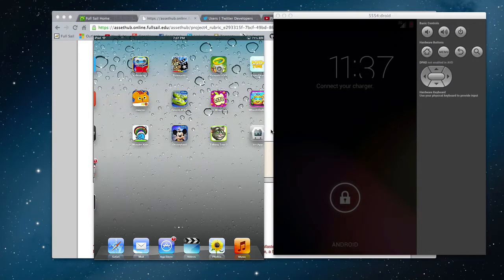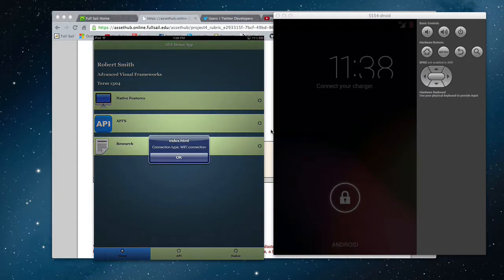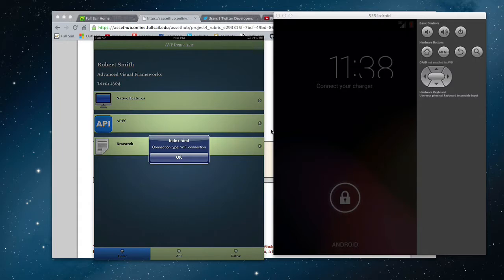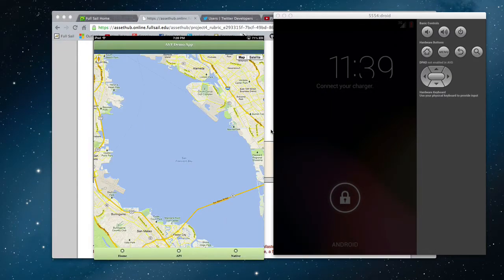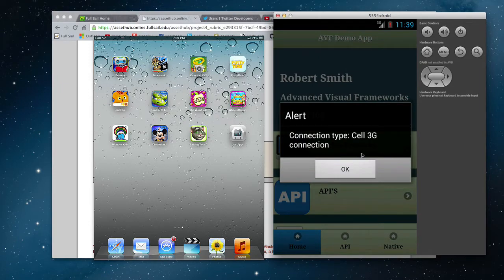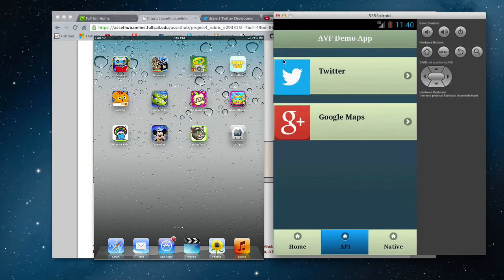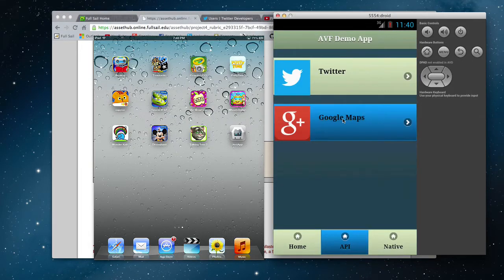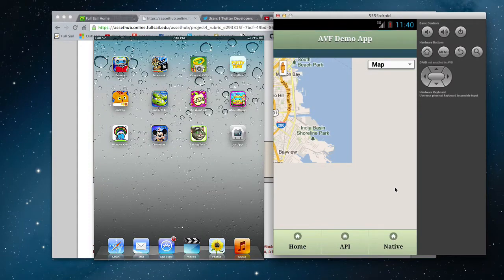AVF Final Demo